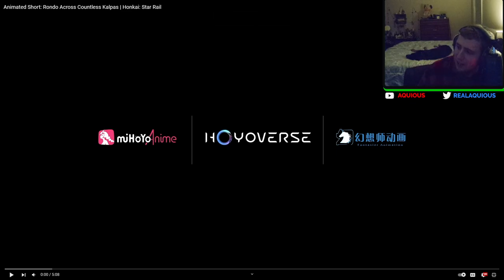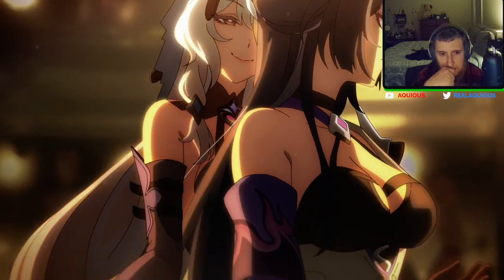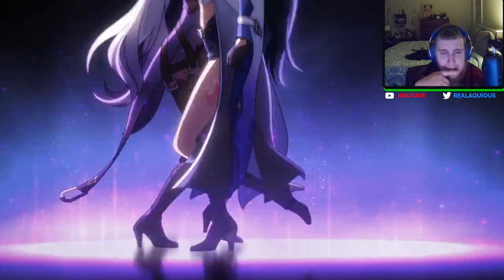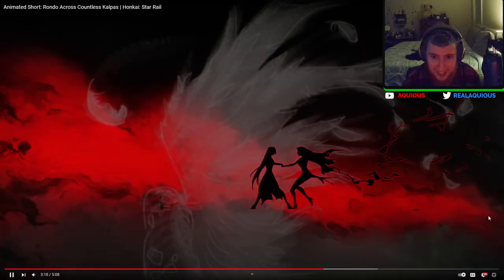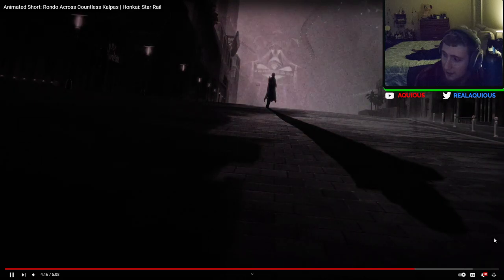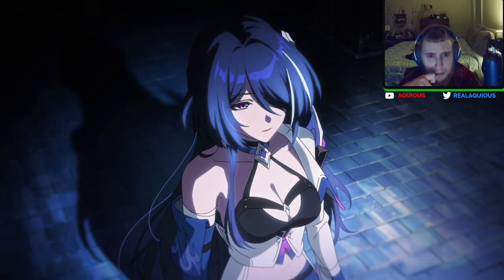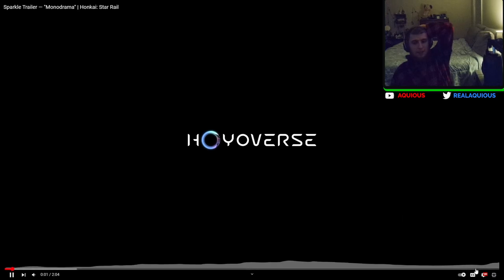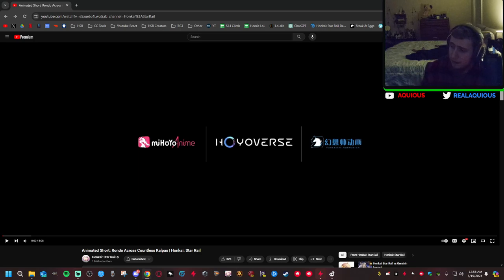ACHERON'S FIRST TRAILER IS INSANE!!! | Honkai Star Rail